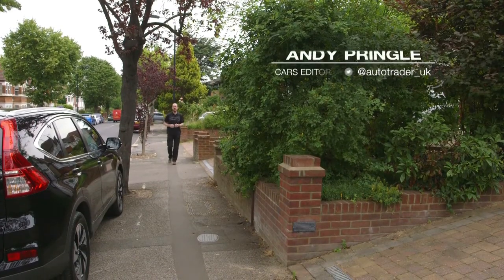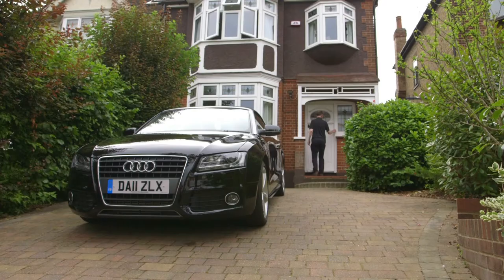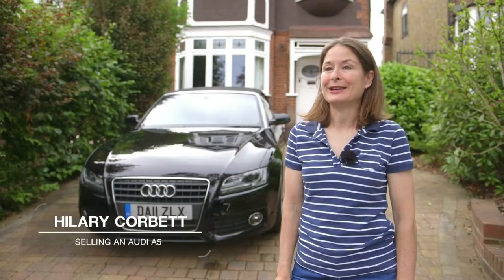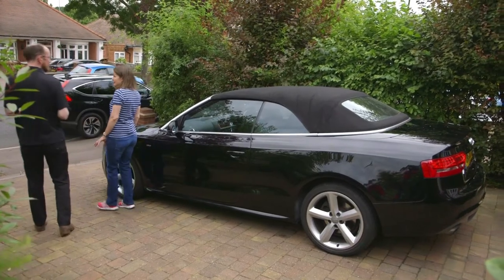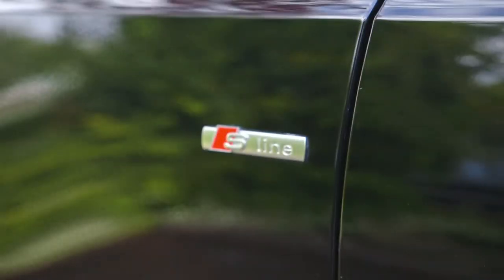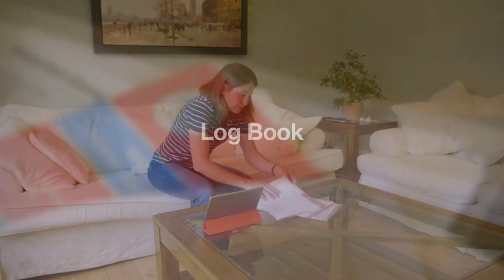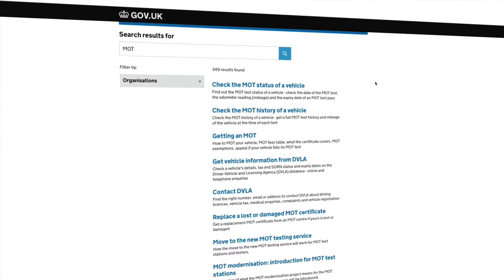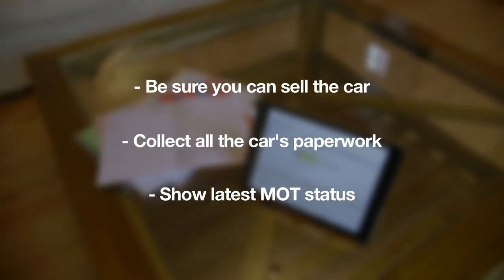How to sell your car with Auto Trader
Auto Trader follows a lady who’s selling a car for the first time, looking at how easy it is and what paperwork she needs to gather together